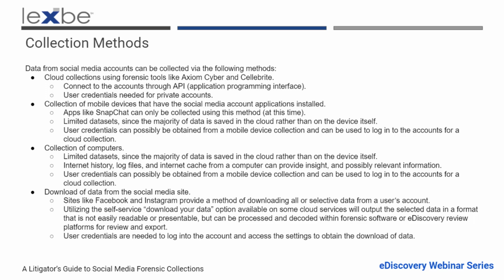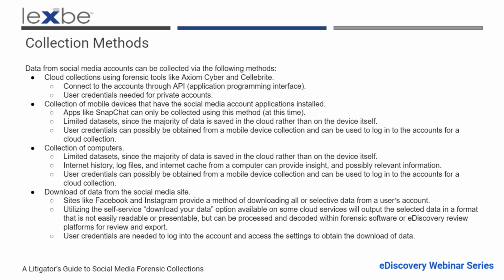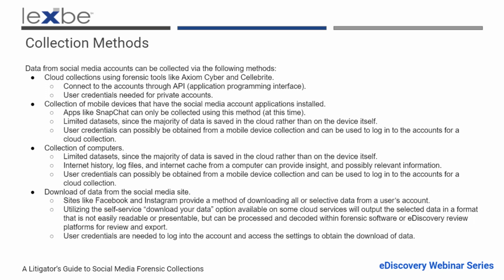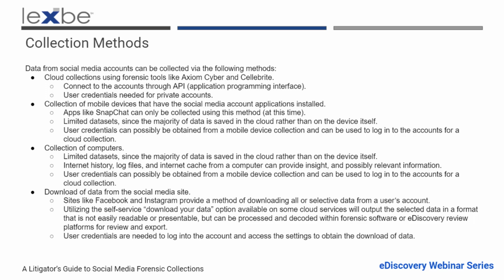Webinar Bytes: Forensic Collection Methods for Extracting Social Media Data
There are four main collection methods forensic examiners use to extract data from a social media account.

This excerpt is from the Lexbe-sponsored eDiscovery Webinar, Social Media Forensics. Find the full-length recorded webinar on our channel and follow @Lexbe-Inc for more!